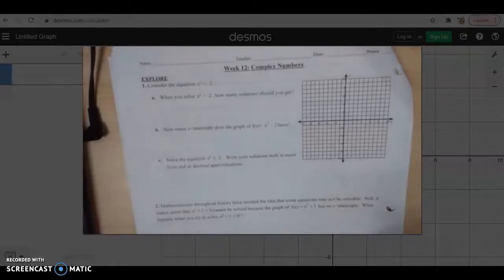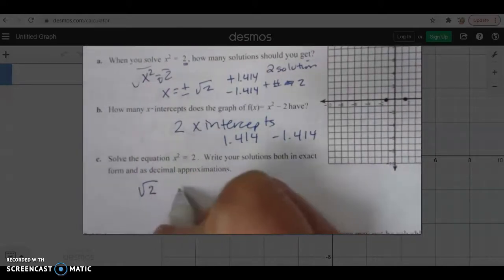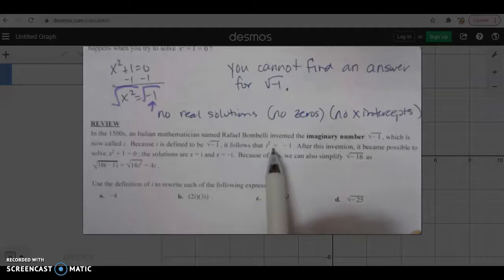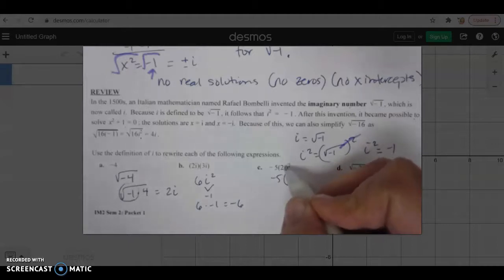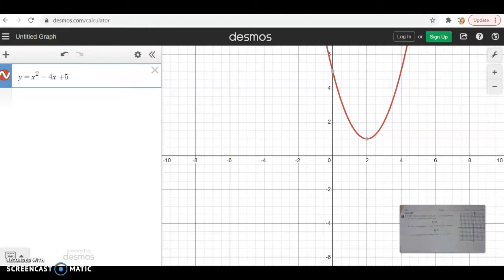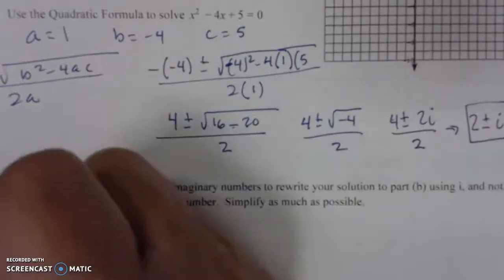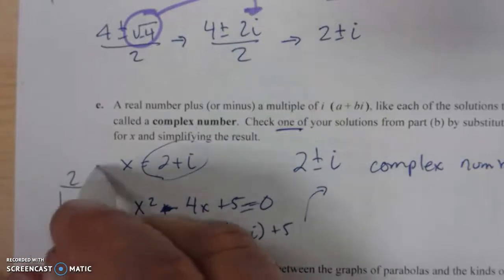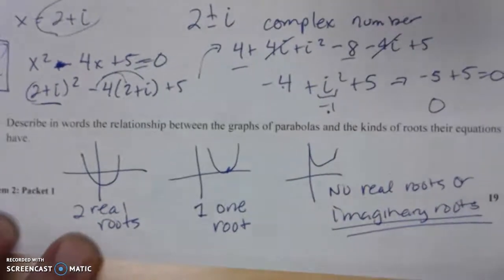W12 V3 Complex Numbers